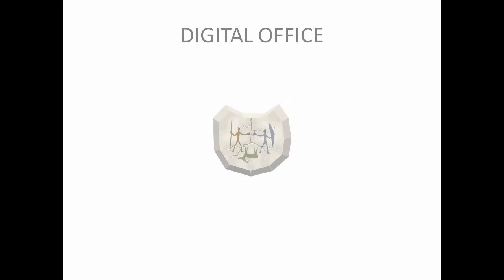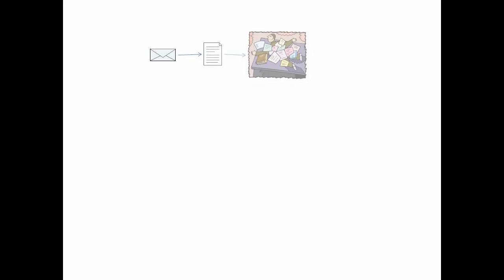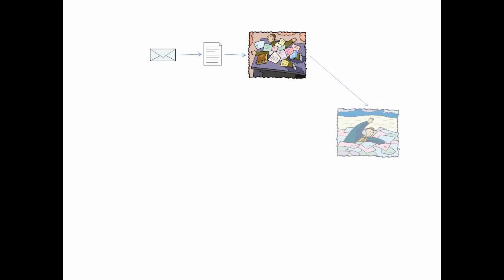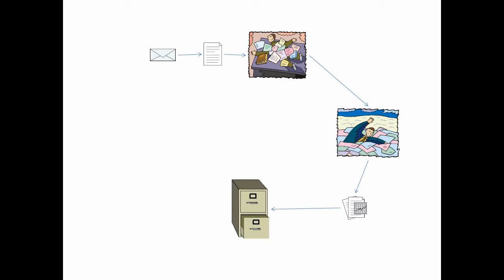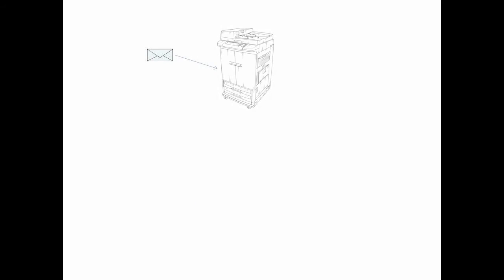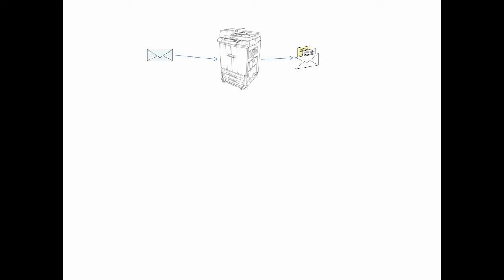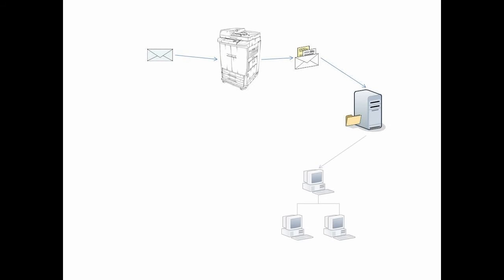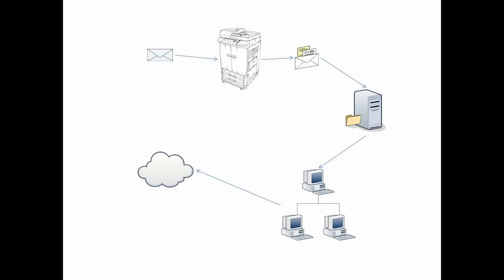Digital Office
Creating a digital office for small business. Documents are "key-word" searchable, documents will never be lost, access to data is controlled and available anywhere.